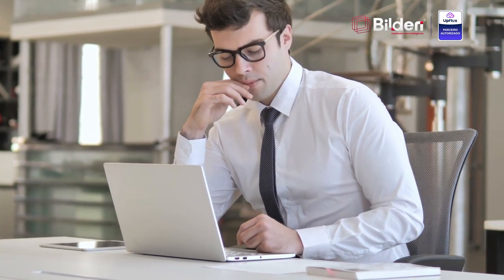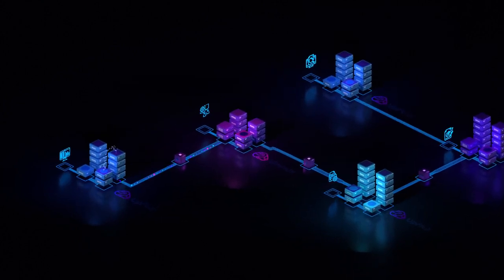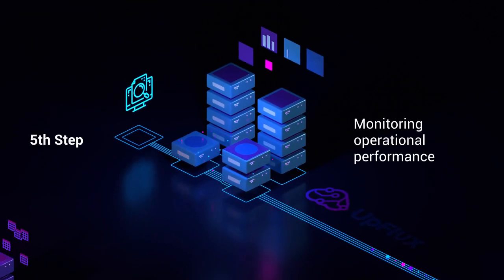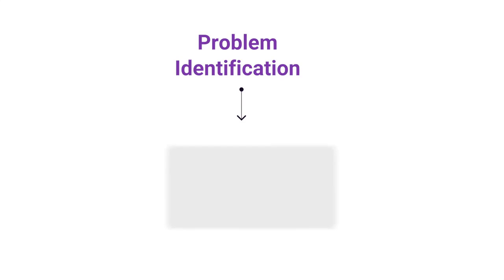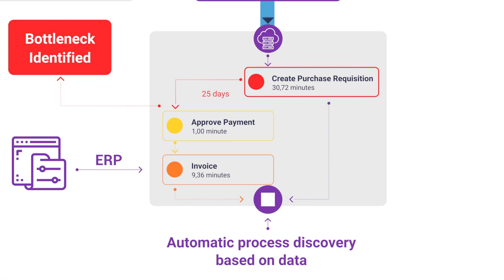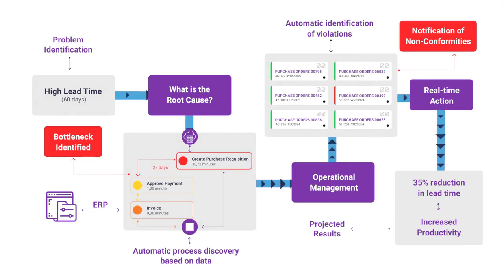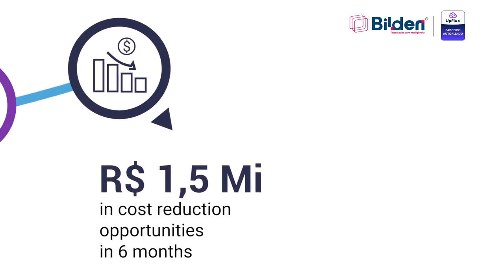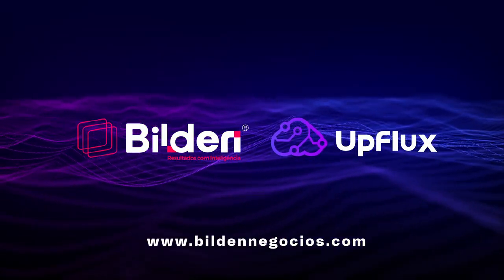Animação para Plataforma SAAS 3D - Blender | ricardo graça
Vídeo e Animações criadas com o Blender.
Estilo: Mix( banco de vídeos + 3D motions
Cliente: Bilden
País: Brasil